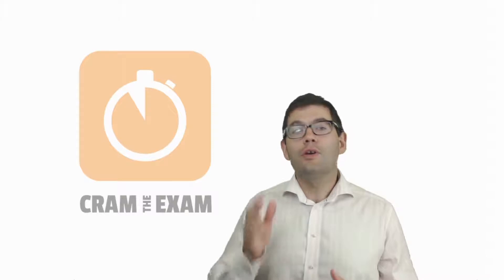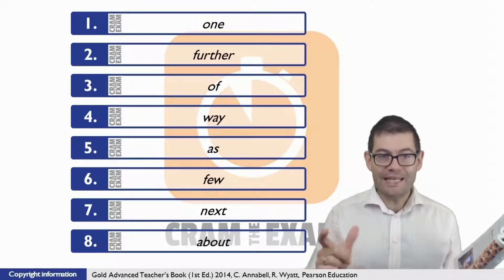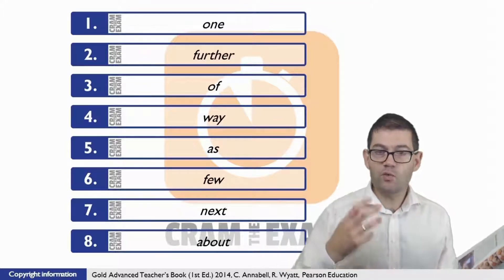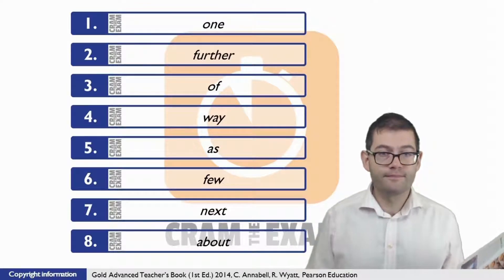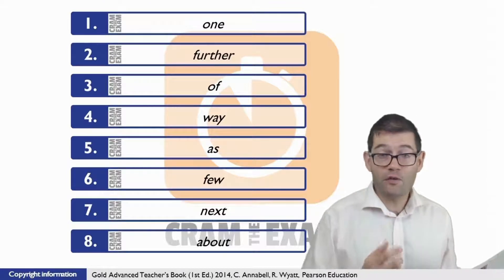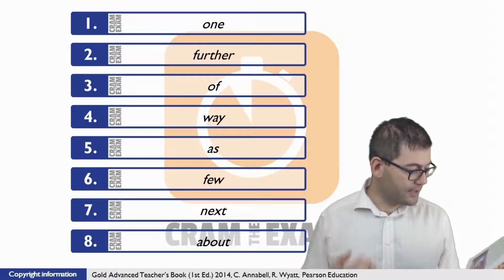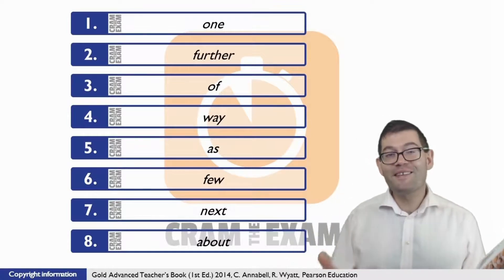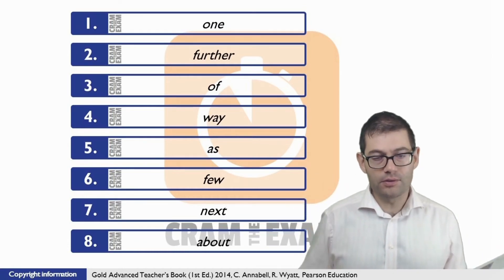Gold Advanced 2015 Unit 11 p114 Open Cloze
I've provided these teaching materials to help students, who are self-studying at home, prepare for the CAE / Advanced exam.